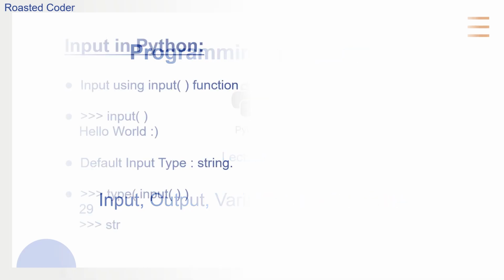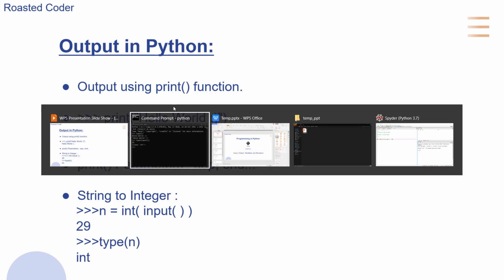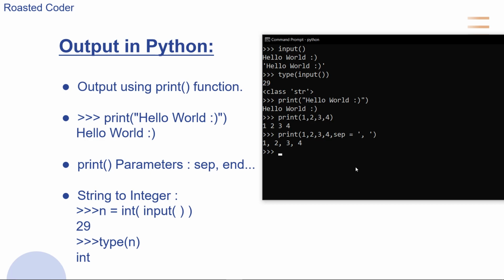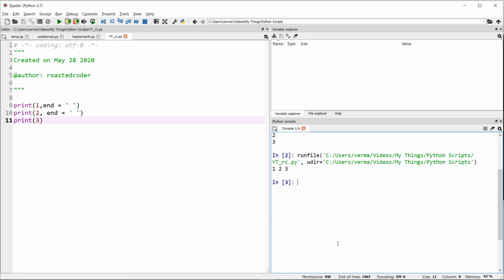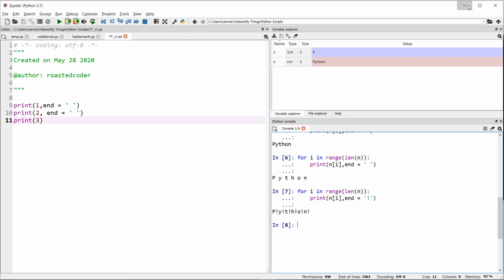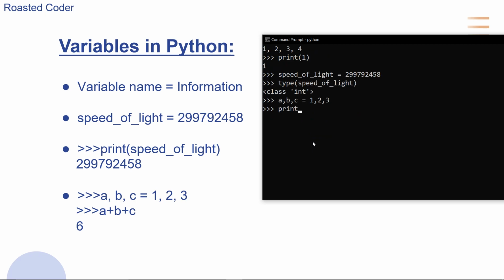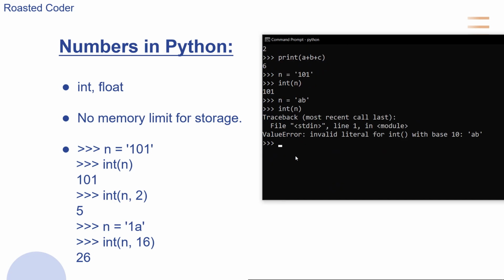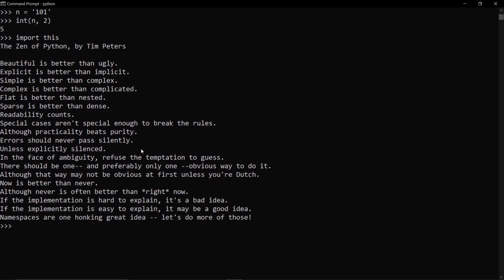L2 Input, Output, Variables, Numbers | Programming in Python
In this series, we will learn Python language and learn problem-solving for competitive programming.

This is the second lecture of this series. In this lecture, we talked about input, output, variables, numbers in python